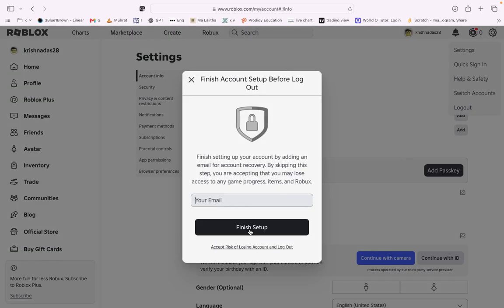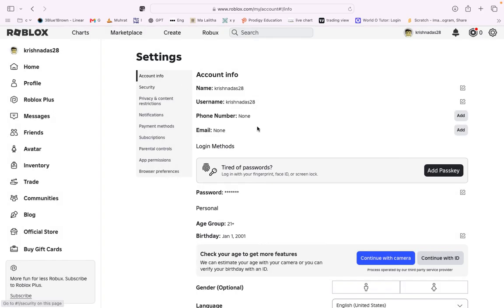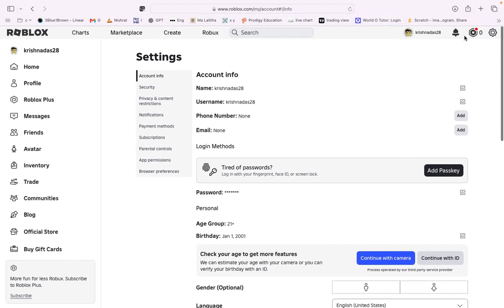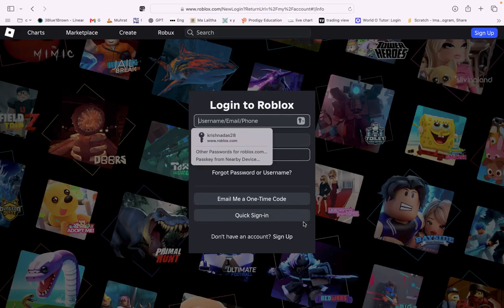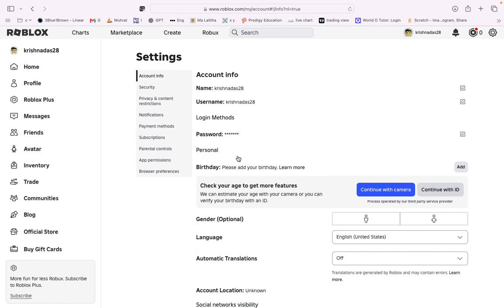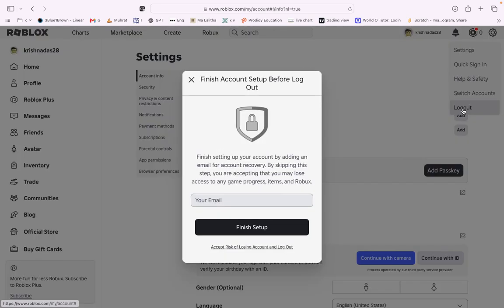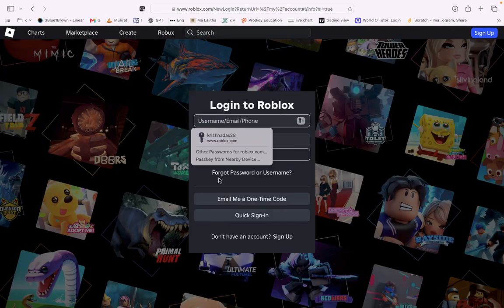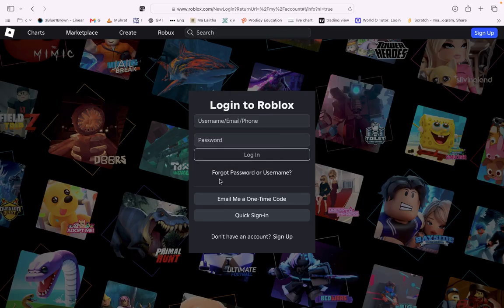EASY TUTORIAL for kids of how to sigh-out of roblox!